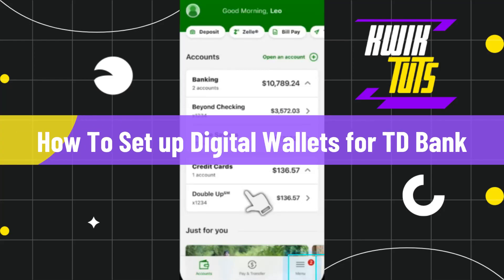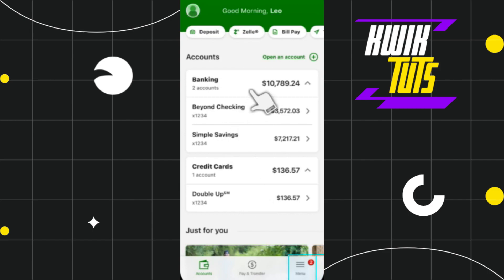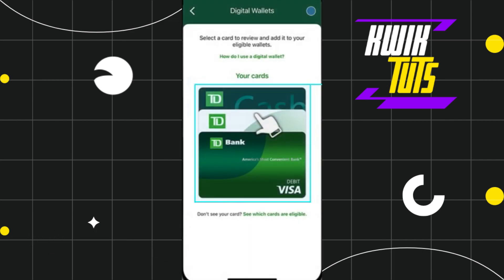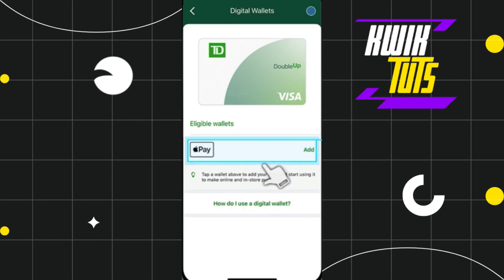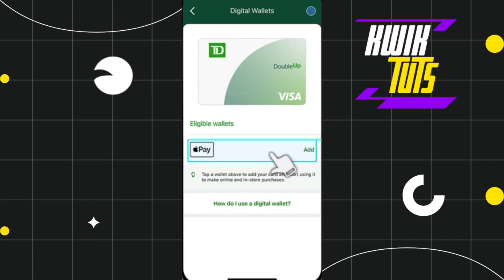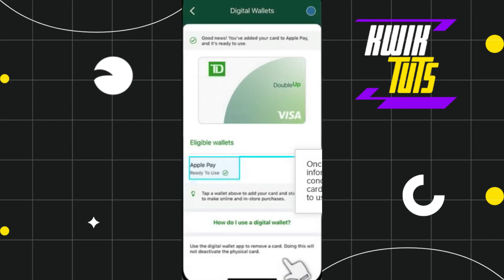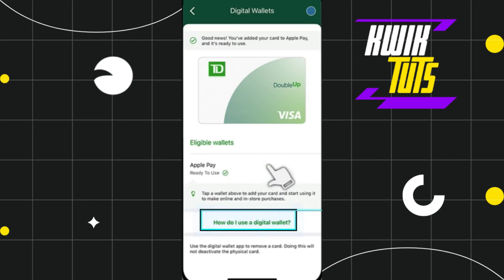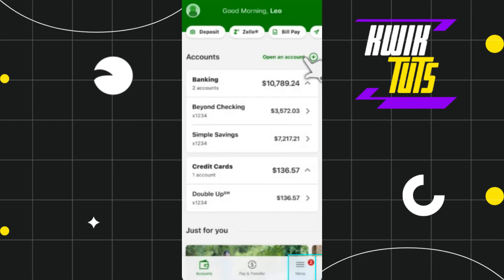How To Set up Digital Wallets for TD Bank App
How To Set up Digital Wallets for TD Bank App (2023)